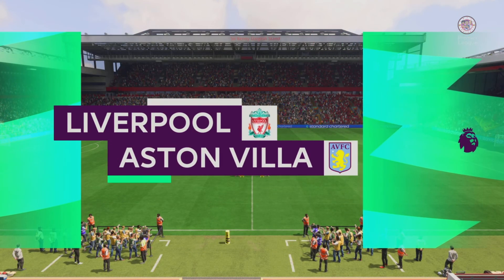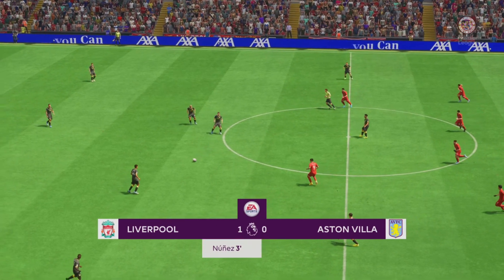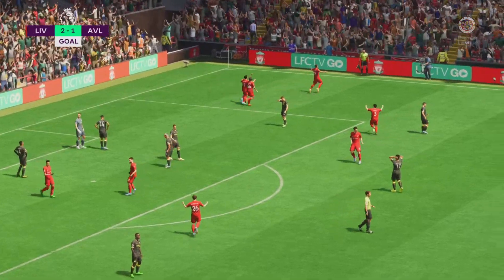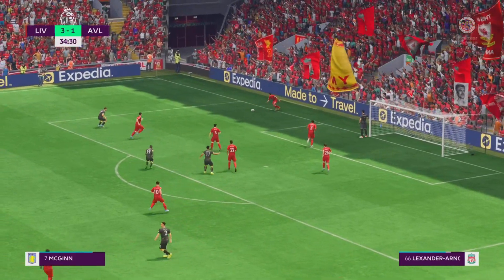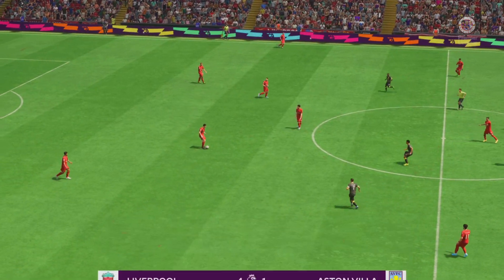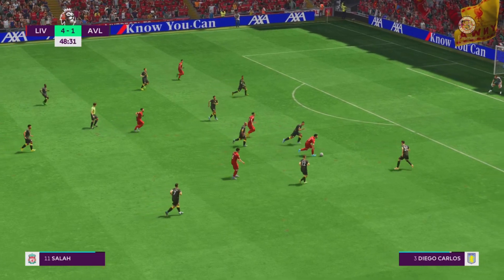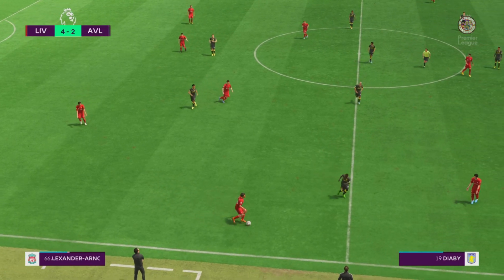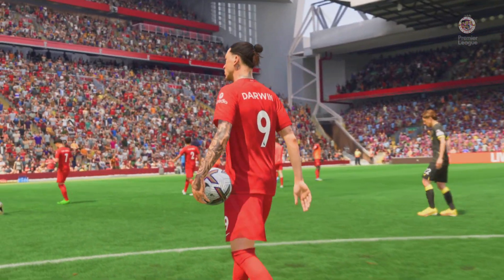Liverpool vs Aston Villa Premier League 2023/24 FIFA 23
Liverpool vs Aston Villa Premier League FIFA 23. Premier League Liverpool vs Aston Villa FIFA 23

Dominik Szoboszlai, Wataru Endō, Darwin Nunez Liverpool

Youri Tielemans, Clément Lenglet, Moussa Diaby Aston Villa